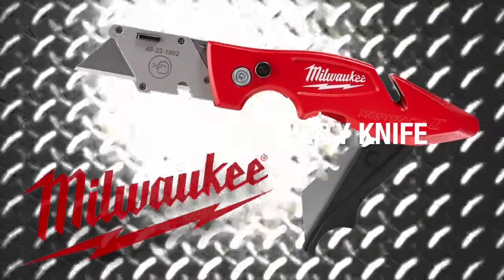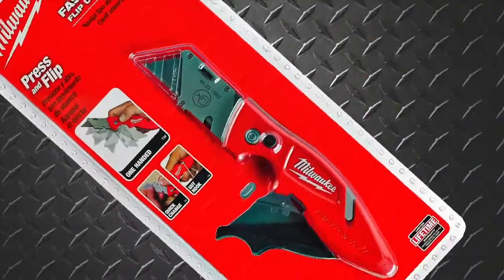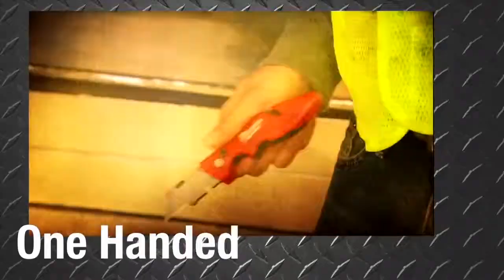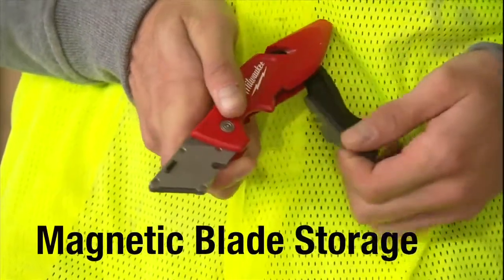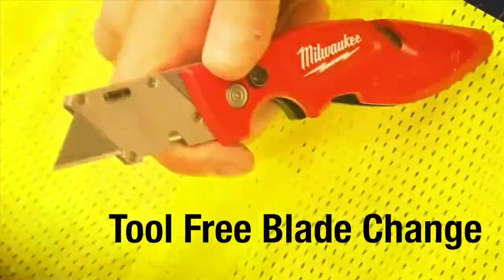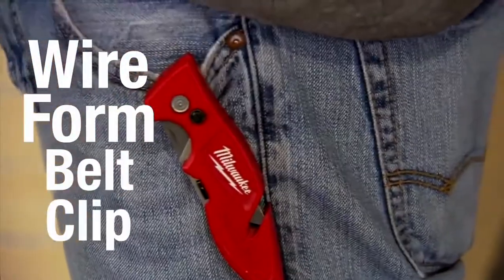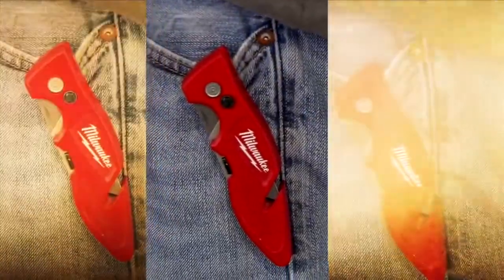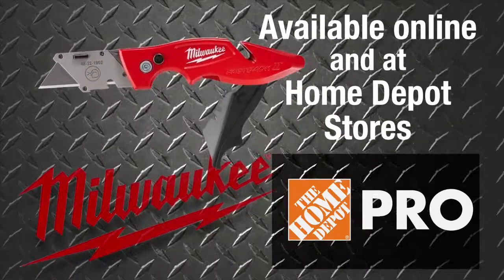Milwaukee Fastback II folding utility knife at Home Depot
I have one of these, and I really like it.